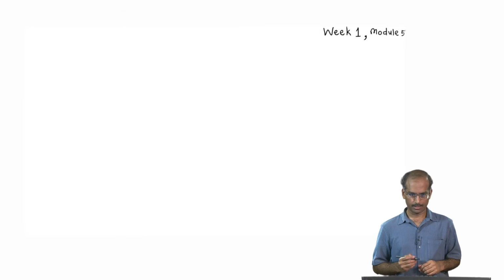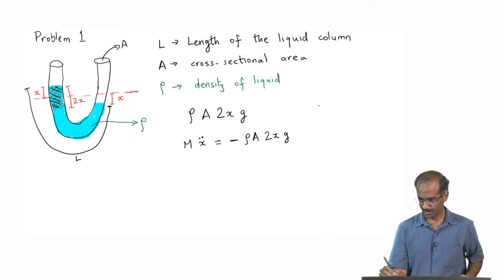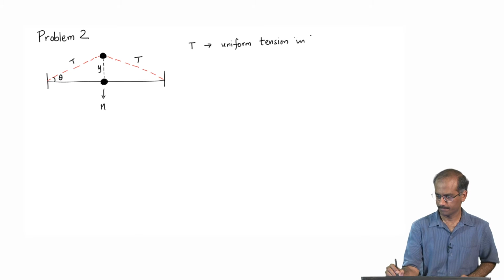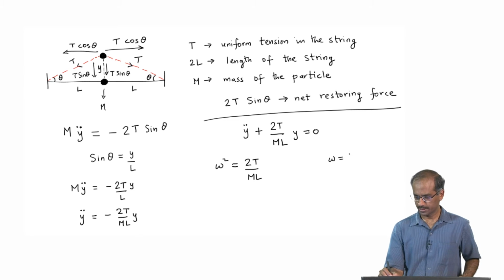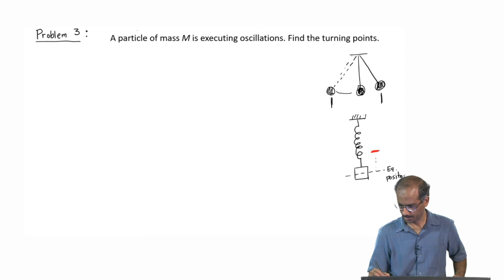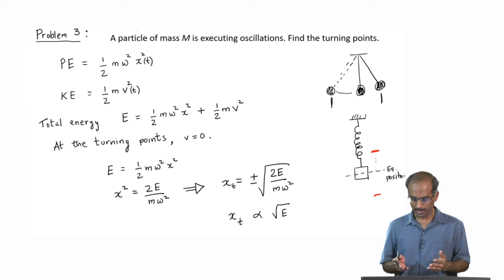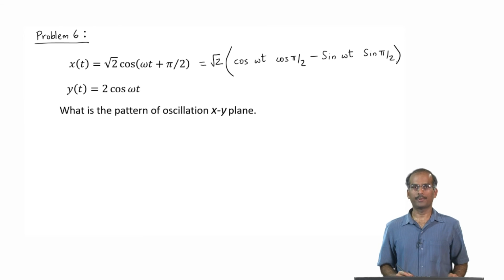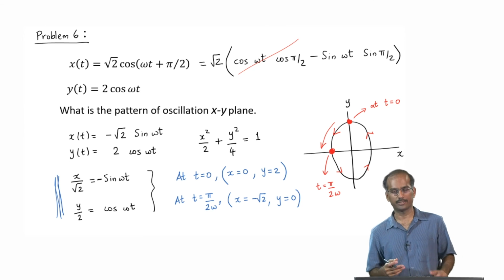Simple harmonic motion : problems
Subject: Physics
Course: Waves and oscillations